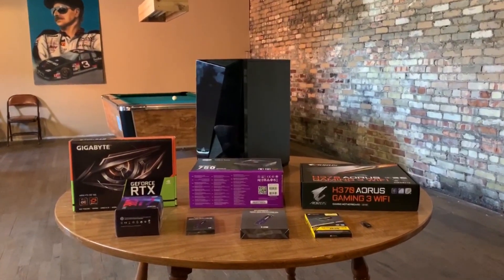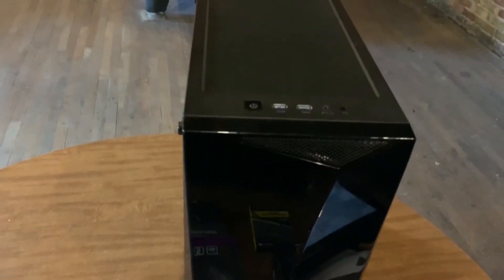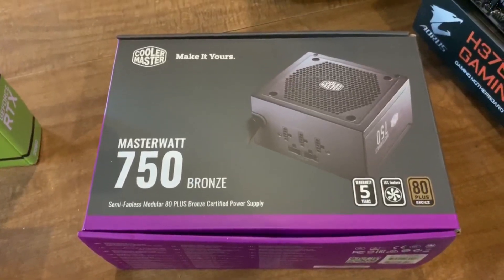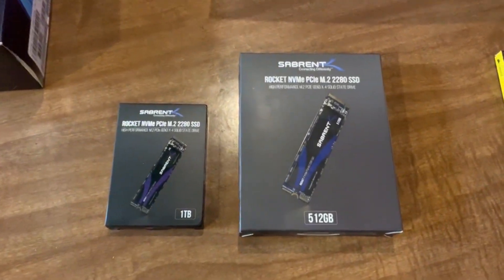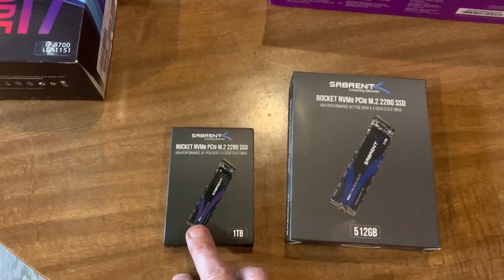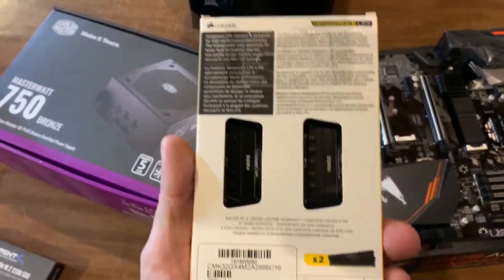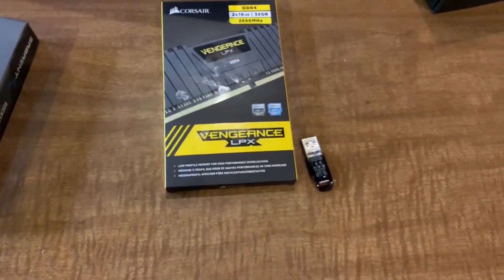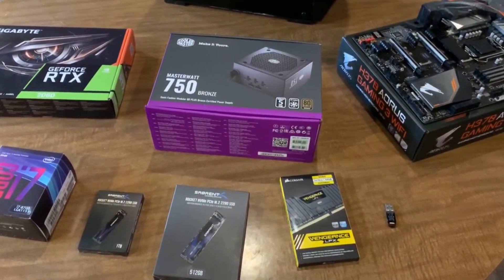Lazerbolt builds his pc- part one: the components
Click here for part 2: the assembly

parts list:

CORSAIR Carbide Series SPEC-DELTA RGB Mid-Tower ATX Gaming Case, Tempered Glass

GIGABYTE H370 AORUS Gaming 3 WiFi (LGA1151/Intel/USB3.1 Gen 2 Type A,Type C/HDMI/M.2/ATX/DDR4/Motherboard)

Intel Core i7-8700 Desktop Processor 6 Cores up to 4.6 GHz LGA 1151 300 Series 65W

Corsair Vengeance LPX 32GB (2x16GB) DDR4 DRAM 2666MHz (PC4-21300) C16 Memory Kit - Black

Gigabyte GeForce RTX 2060 Mini ITX OC 6G Graphics Card, Mini ITX Form Factor, 6GB 192-bit GDDR6, GV-N2060IXOC-6GD Video Card

Sabrent 1TB Rocket NVMe PCIe M.2 2280 Internal SSD High Performance Solid State Drive (SB-ROCKET-1TB)

MasterWatt 750 Watt Semifanless Modular Power Supply, 80 PLUS Bronze Certified Power Supply for Computers